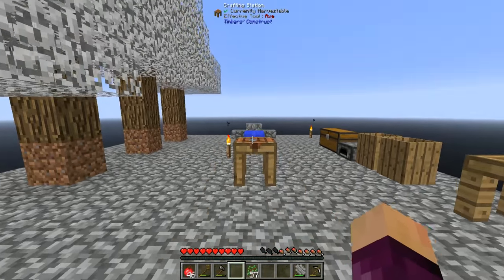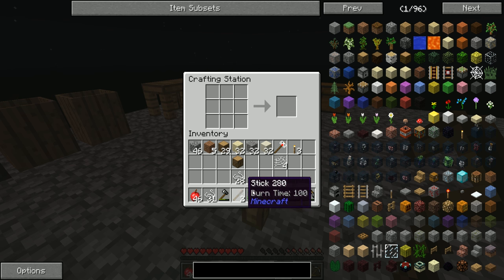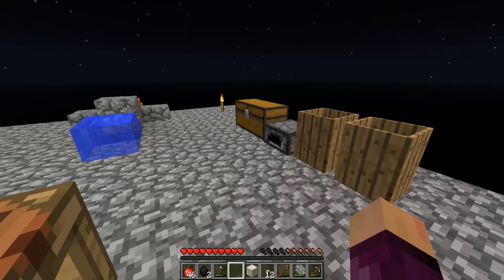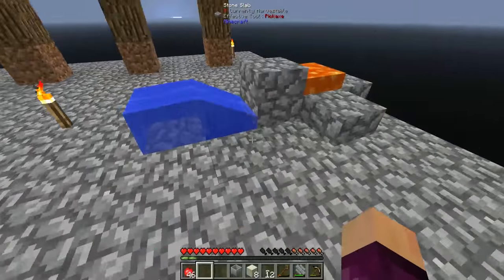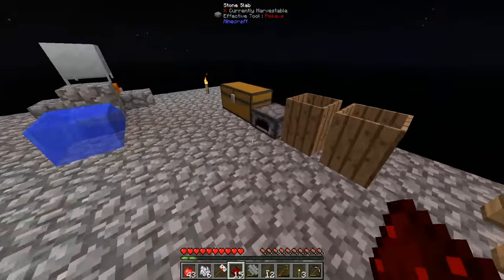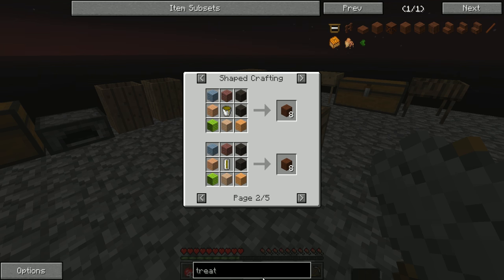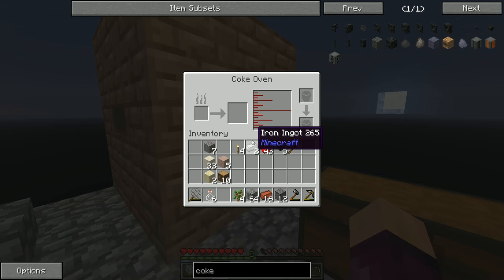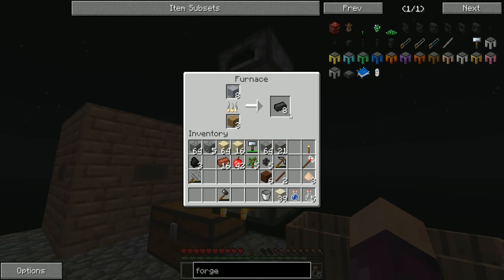FTB INFINITY EVOLVED SKYBLOCK - COBBLE GENERATOR, COKE OVEN & SMELTERY! #2 [Modded FTB Skyblock]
FTB INFINITY EVOLVED SKYBLOCK - COBBLE GENERATOR, COKE OVEN & SMELTERY! #2 with GamingOnCaffeine